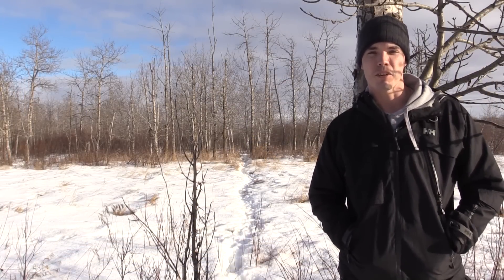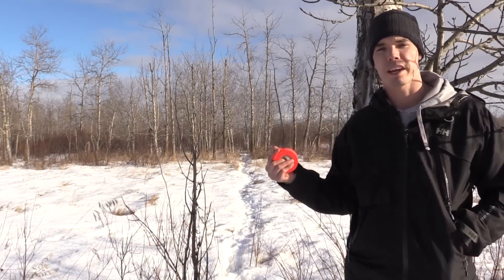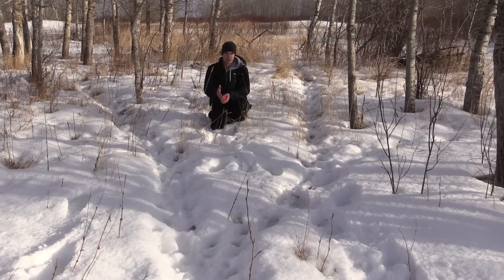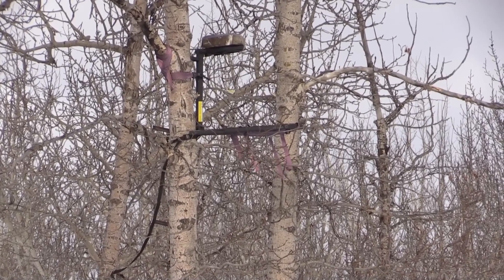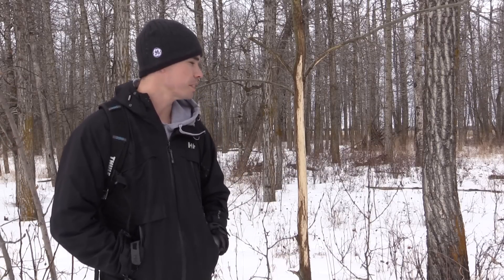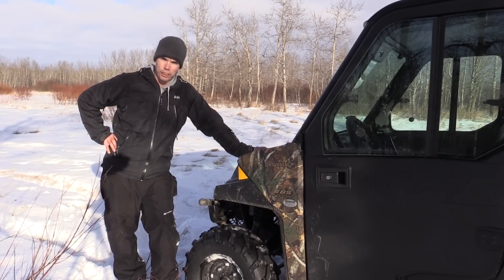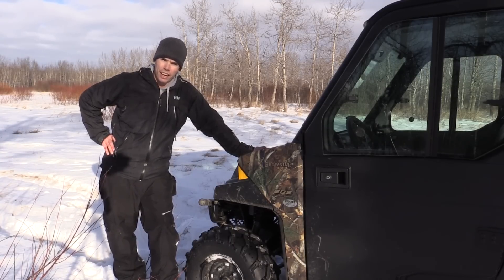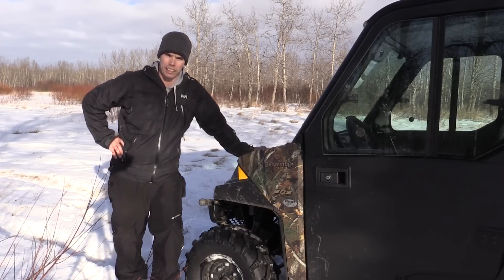Shed hunting tips:100% guaranteed to find more sheds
In this video I head out before the sheds have dropped and the snow melts to find the deer trails and begin mapping them. Mapping them now, gives us the best chance to find more sheds later when the snow is gone and trails are not so obvious. It also leads us to bedding areas and other food sources which helps secure better tree stand location for the fall. We use the evidence to our advantage!!!